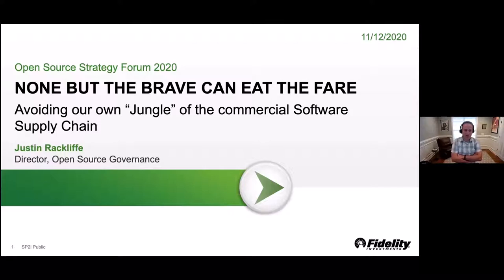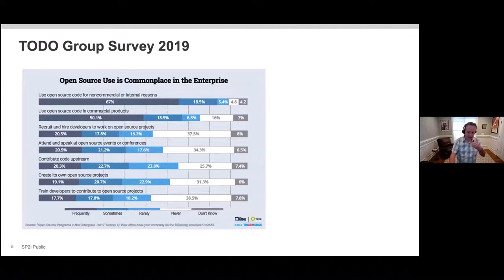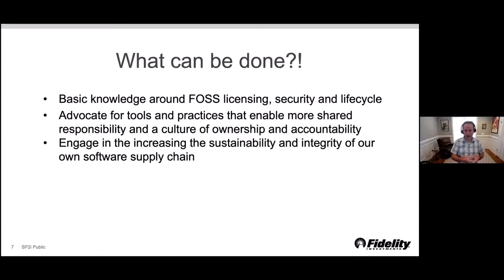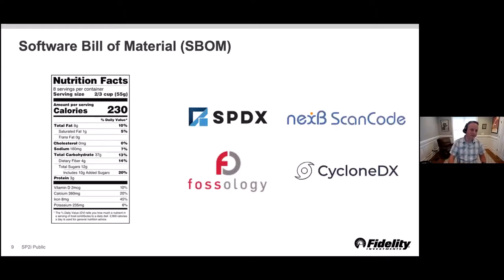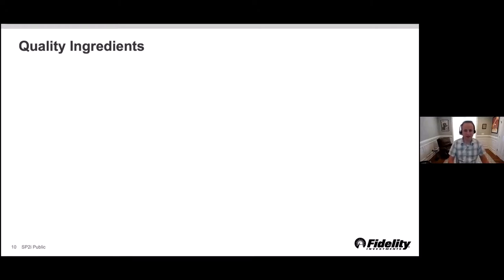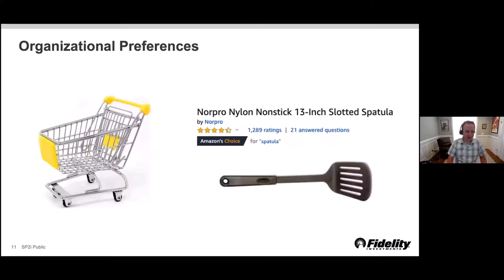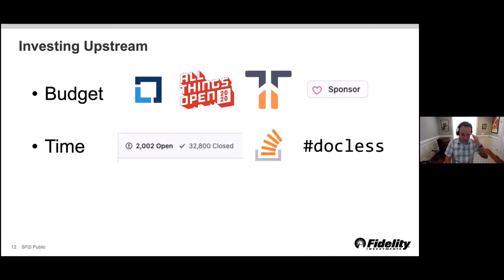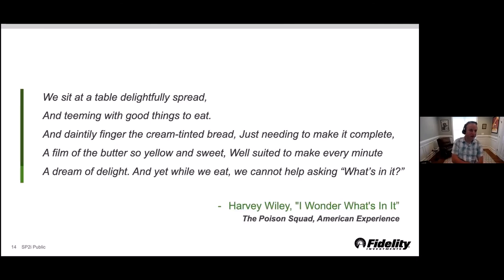Our Own "Jungle" of the Commercial Software Supply Chain - Justin Rackliffe, Fidelity Investments